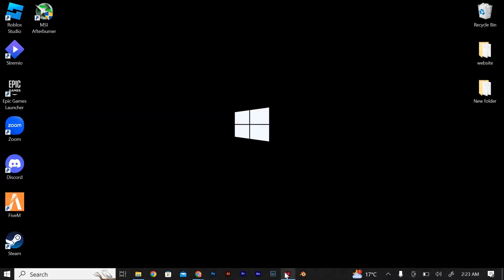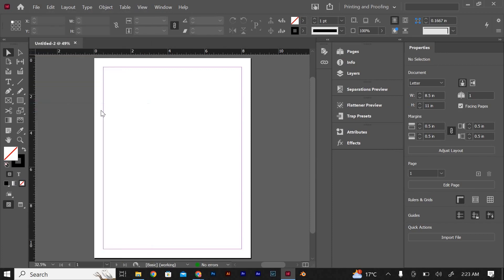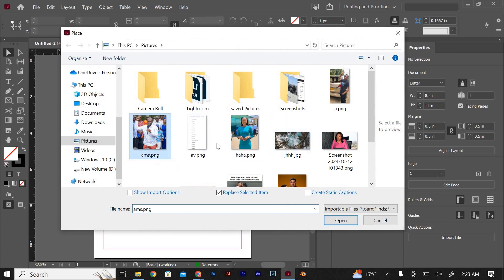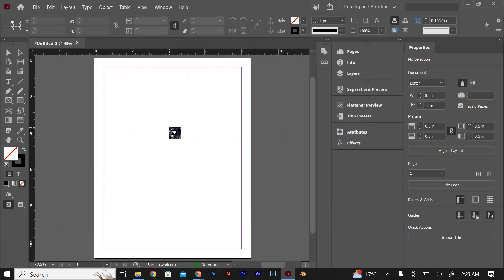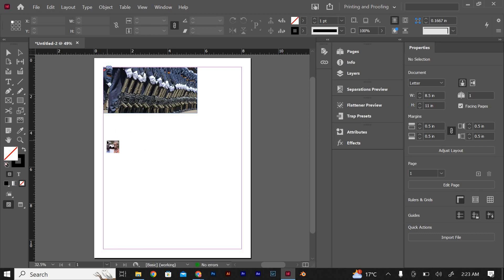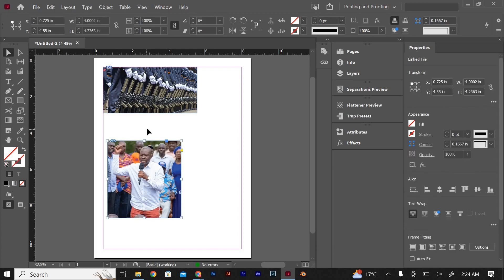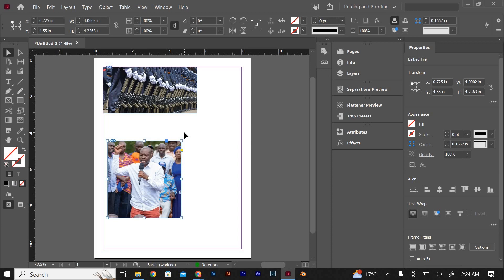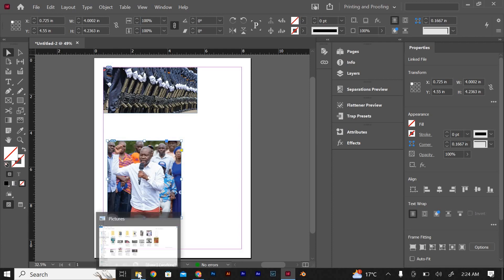How To Link Images Adobe InDesign (2025) - Easy Fix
In this video, we will explain to you about: How To Link Images Adobe InDesign (2025) - Easy Fix